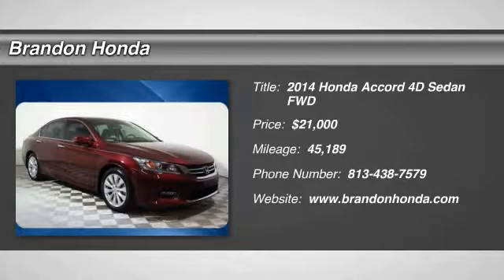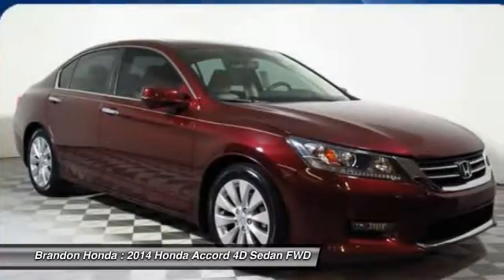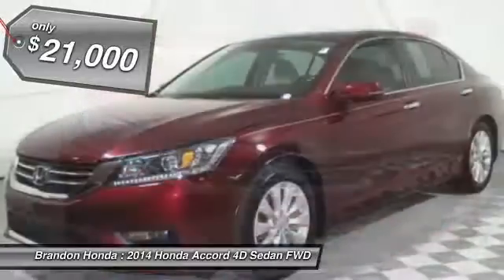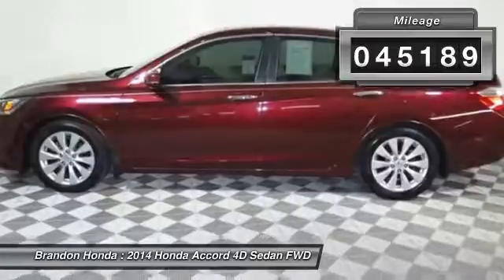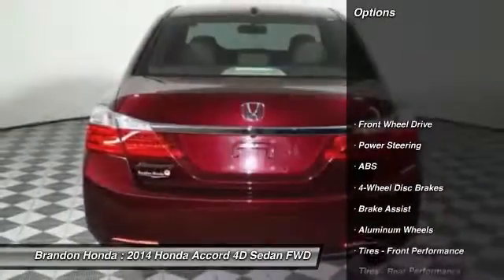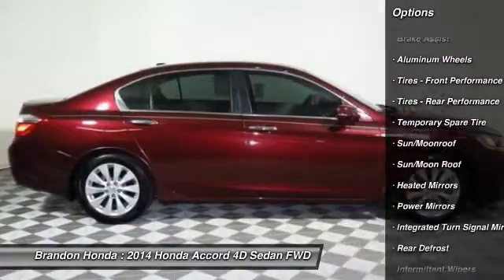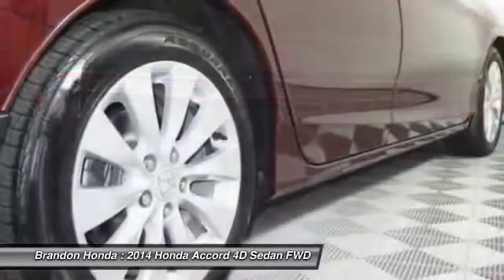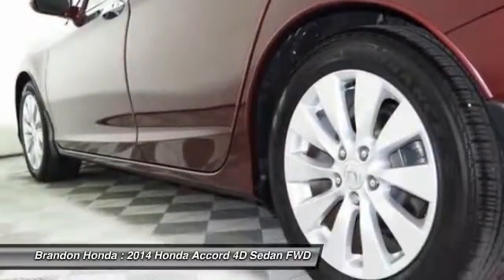2014 Honda Accord Tampa FL A119296A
2014 Honda Accord EX-L - $21000

Brandon Honda
9209 East Adamo

20 YR/200K WARRANTY, **CARFAX ONE OWNER**, Sunroof/Moonroof, Leather Seats, **SUPER CLEAN**, and This is a BHO Car *BRANDON HONDA ORIGINAL Bought and Serviced Here*!!!. FREE 20-Year/200,000-Mile Warranty. This vehicle is a Brandon Honda Certified Used Car. It comes with our exclusive Brandon Honda 20-Year/200,000-Mile Power-train Warranty. Unlike other car dealers, Brandon Honda's coverage starts from the date of purchase and the actual miles that are on the odometer. Example: purchase a 7-year-old Brandon Honda Certified car today with 70,000 miles, and you are covered up to 270,000 miles or 20 years from today. This 2014 Accord is for Honda fanatics looking high and low for that perfect car. It will take you where you need to go every time...all you have to do is steer! Named a 'Best Green Car of the Year.'EXCLUSIVE NATIONWIDE LIFETIME WARRANTY! At Brandon Honda, EVERY new Honda comes with our FREE Lifetime Powertrain Warranty. It's all part of Brandon Honda's Advantage Preferred Club. This warranty is good at any Honda dealer in the U.S., And can be done at any certified shop, not just our dealership. What are you waiting for? Brandon Honda was named Dealer Raters 2013, 2014 and 2015 Florida Dealer of the Year and have an A+ rating at BBB. Honda quality and impeccable customer services have propelled our rocket growth. You get our exclusive Brandon Honda Promise, $1,000 price protection, low interest rates, and true zero down financing and leasing. Open 7 days/week for your convenience.